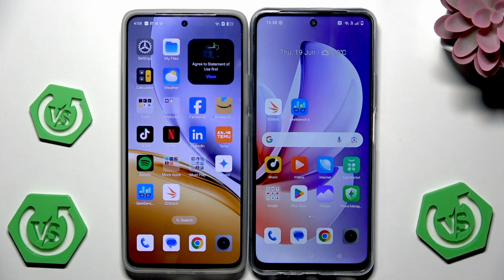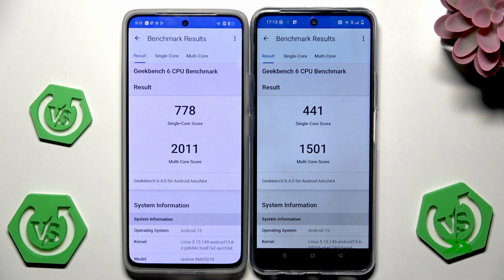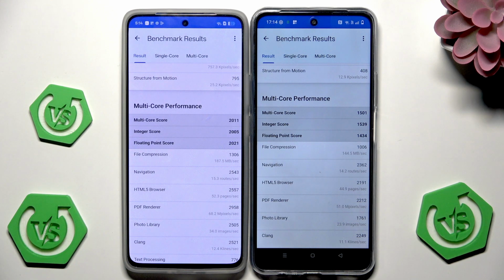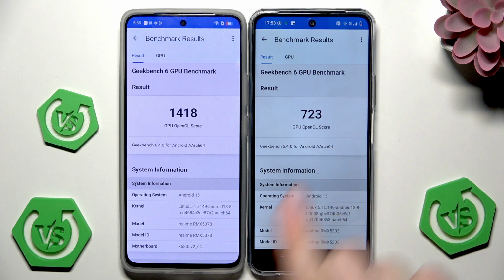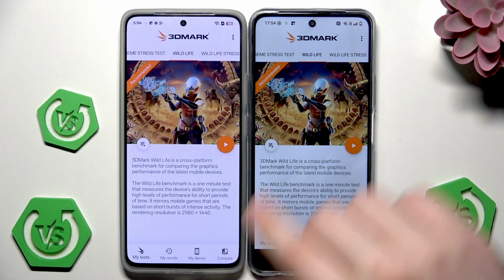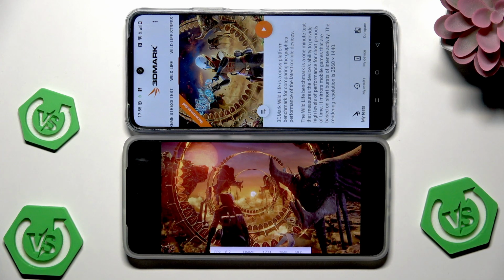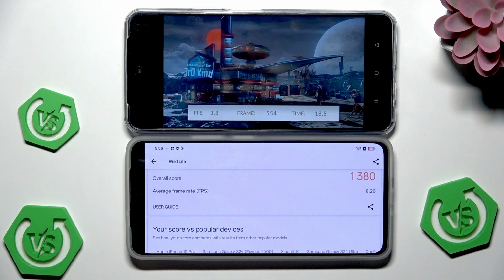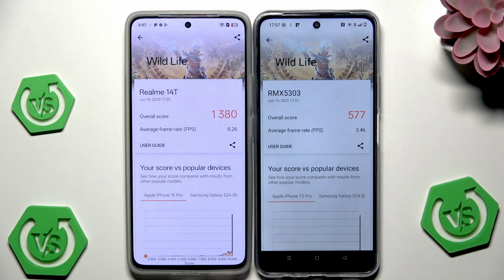REALME C71 vs REALME 14T – Benchmark Test and Performance Comparison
Curious about the performance difference between the REALME C71 and REALME 14T? In this video, we run a full benchmark test using Geekbench 6 and 3DMark to compare CPU and GPU scores, frame rates, and overall device speed. Watch as we break down the single-core and multi-core results, analyze GPU performance, and see which phone is better for gaming and daily use. If you're deciding between the REALME C71 and REALME 14T, this side-by-side benchmark comparison will help you understand which model delivers faster performance and smoother graphics.

How to run a benchmark test on REALME C71 and REALME 14T?
How does REALME C71 compare to REALME 14T in Geekbench and 3DMark scores?
Which is better for gaming: REALME C71 or REALME 14T?

0:00 Introduction and devices overview
0:13 Benchmark apps used (Geekbench 6 & 3DMark)
0:22 Running Geekbench 6 CPU and GPU tests
1:03 Geekbench results: single-core and multi-core scores
2:03 Detailed CPU and memory info
2:59 GPU benchmark results and comparison
3:23 3DMark Wildlife test on both devices
5:56 3DMark results: frame rates and scores
7:45 Final comparison and summary